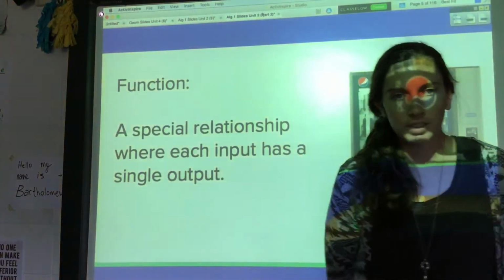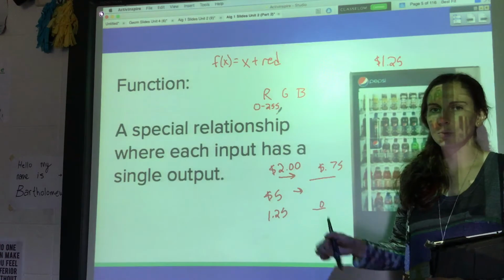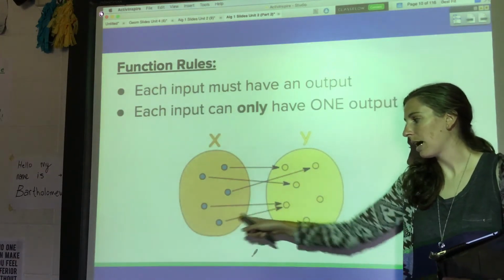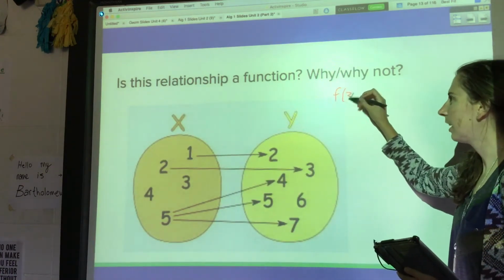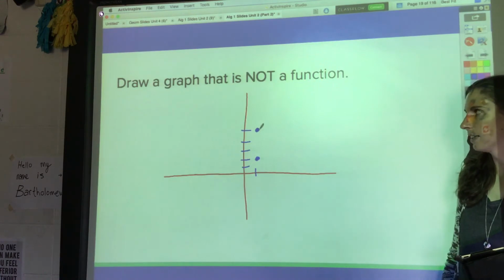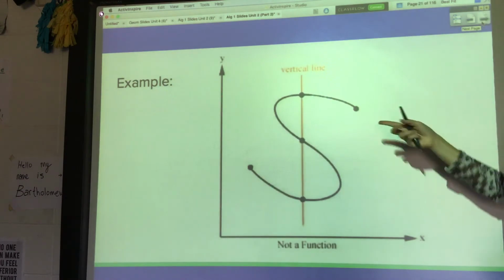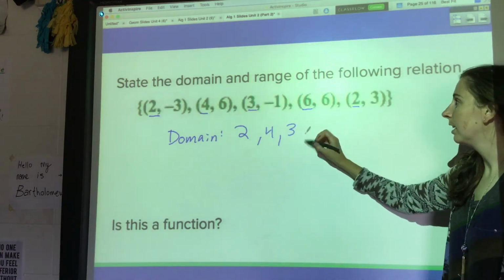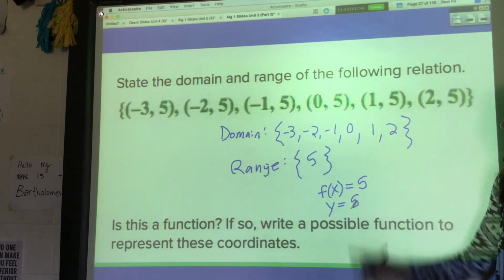Intro to Functions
The basics of function notation, inputs and outputs, what counts as a function and what doesn't, the vertical line test, and domain and range.

Algebra 1